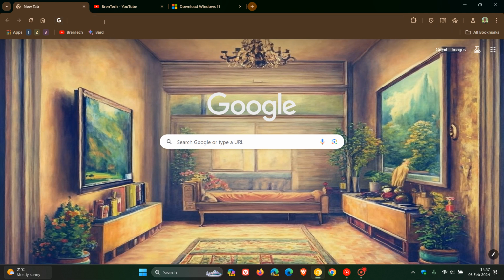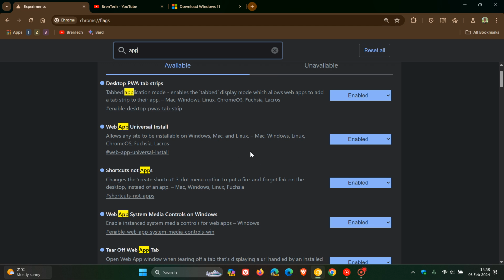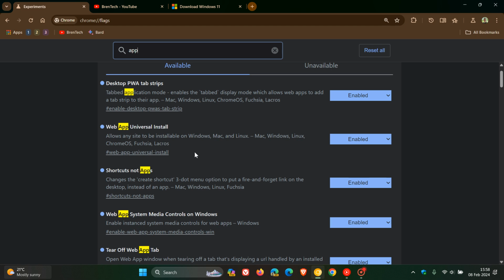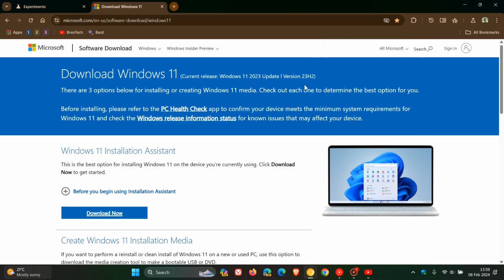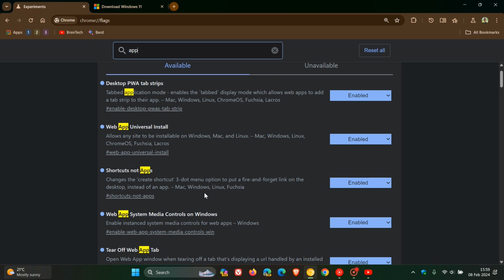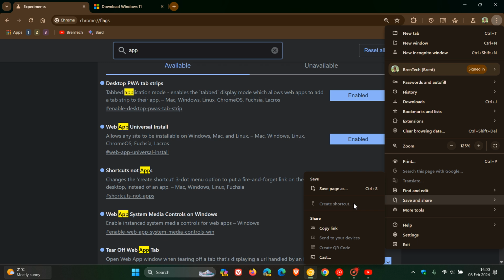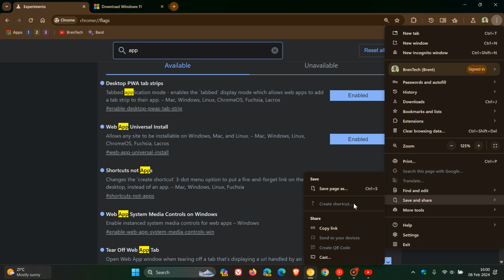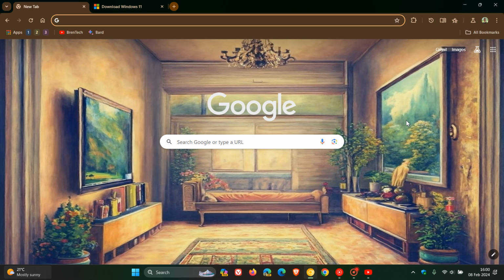Chrome could soon Allow you to Install any Site as a Web App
There are two new flags available (not working yet) in Google Chrome Canary 123, that could improve the accessibility of web apps in the browser.